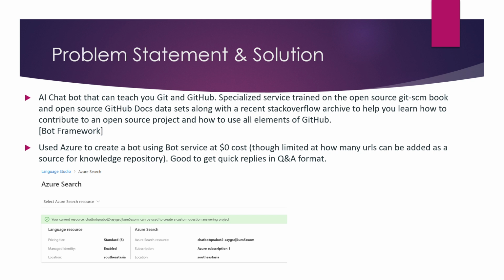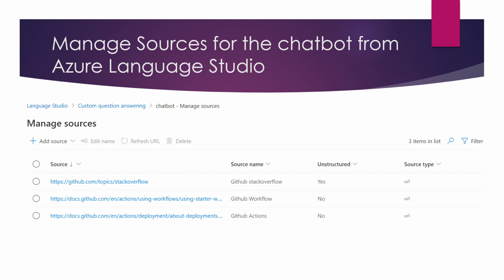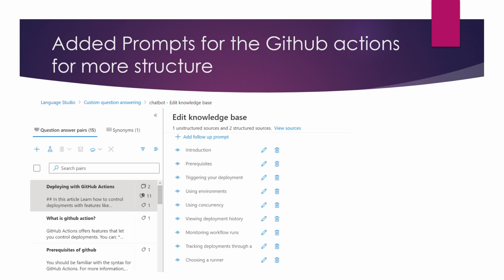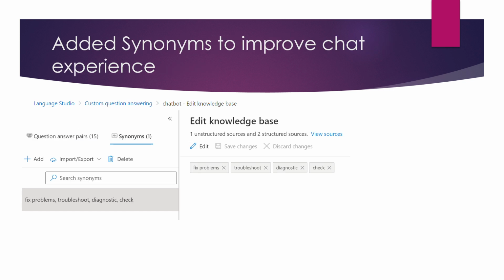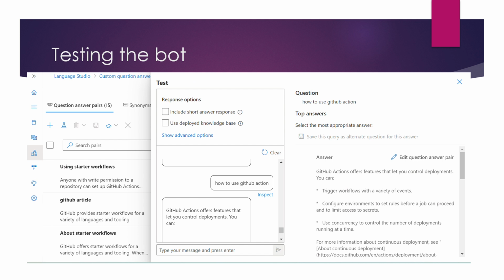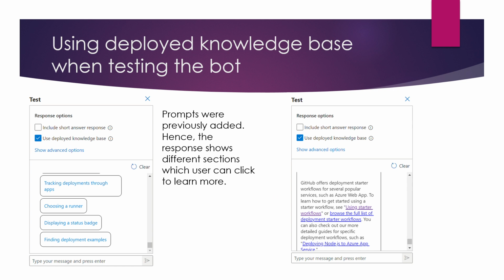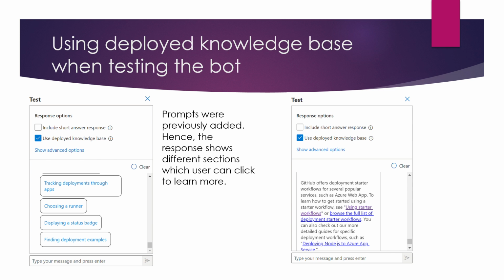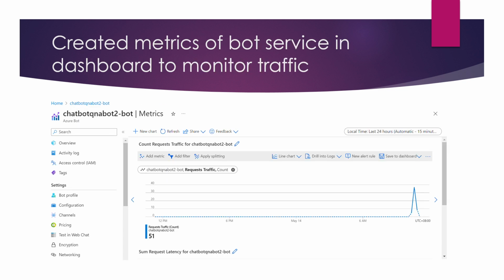Github chatbot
AI chatbot